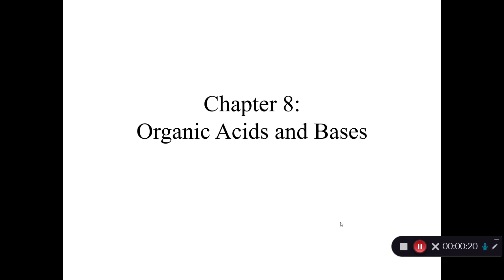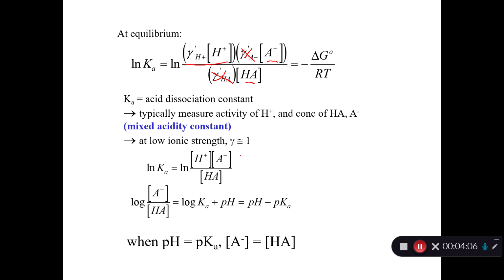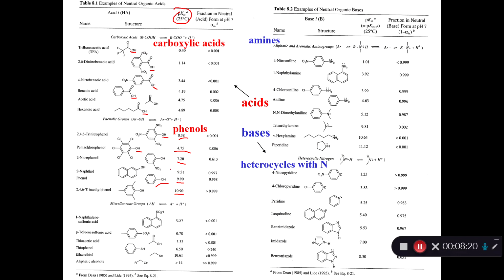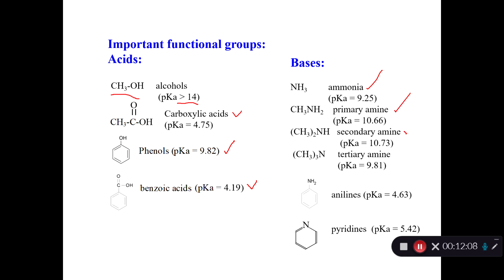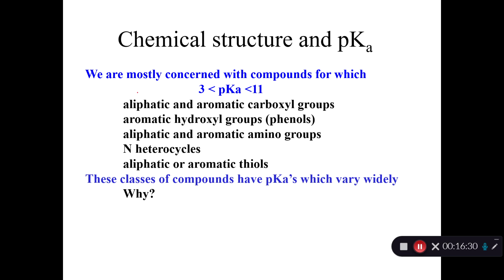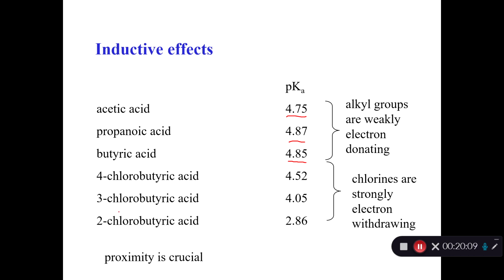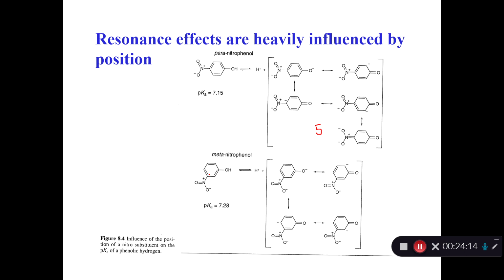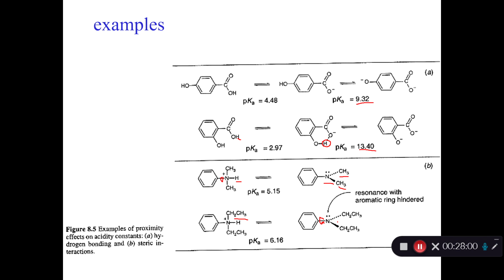Organic chemicals acting as acids and bases in the environment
Which organic chemicals have acid/base chemistry?  What are their acid dissociation constants (pKa)?  How does this loss or gain of a proton change their partitioning between water and organic carbon in the environment?